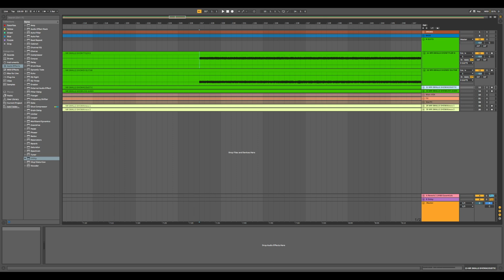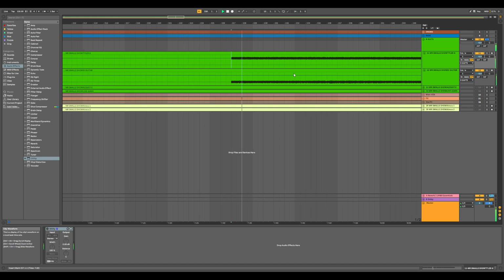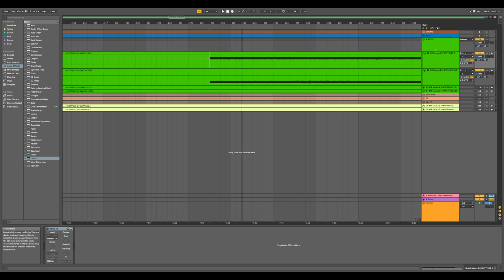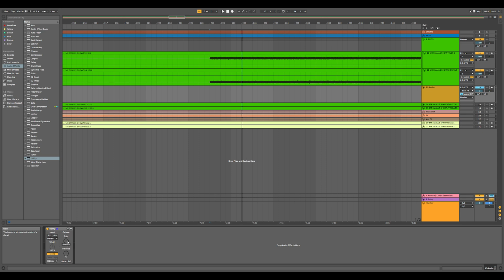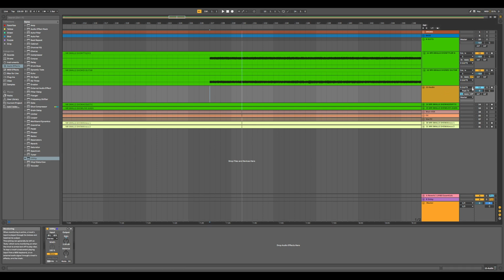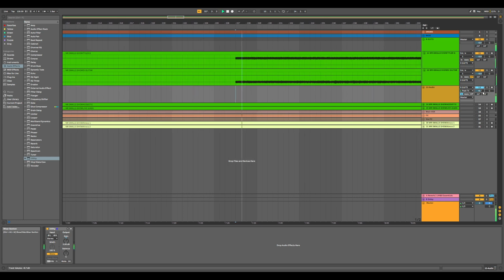Music Production Quick Tip: Adding Center Information to Hard-Panned Guitars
Here's how to fill in center information for hard-panned "hollow in the center" guitars in under one minute in Ableton Live